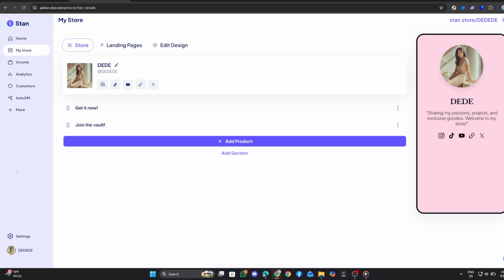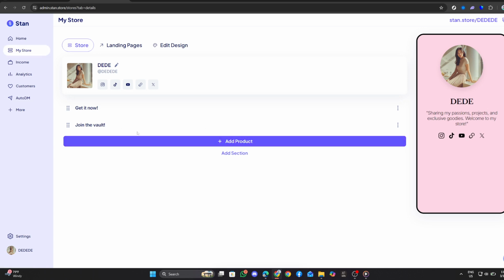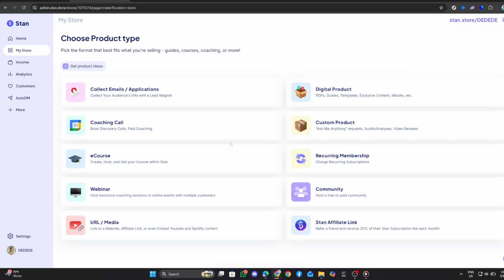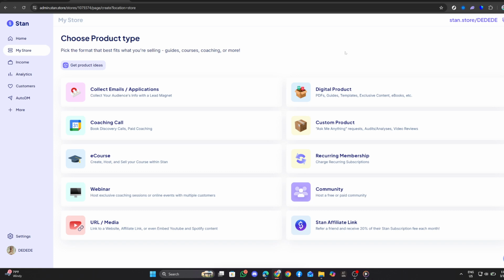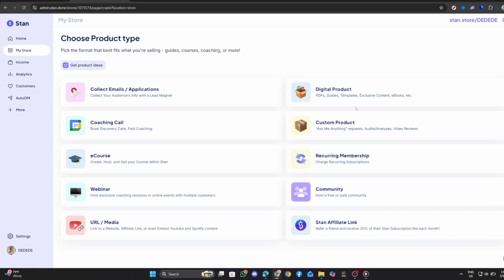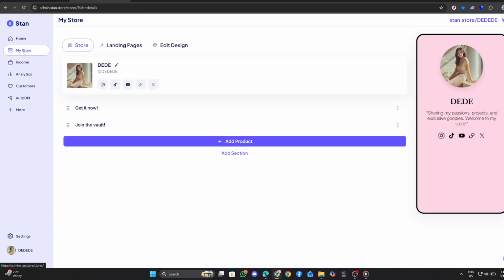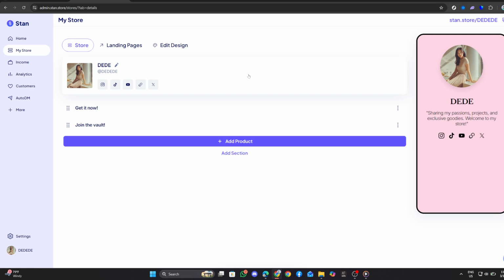how to add upsell on stan store[LATEST GUIDE]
In today's Video we cover, how to add upsell on stan store